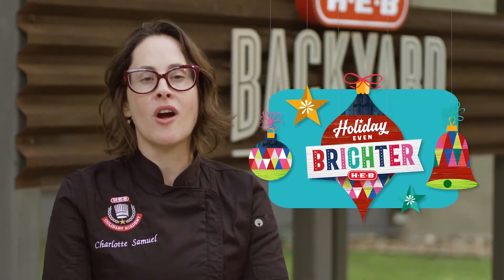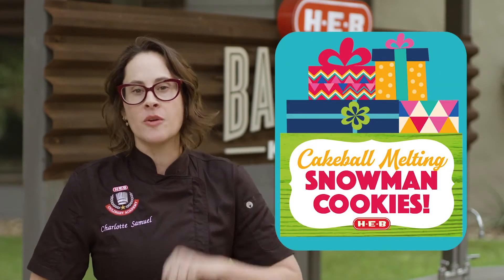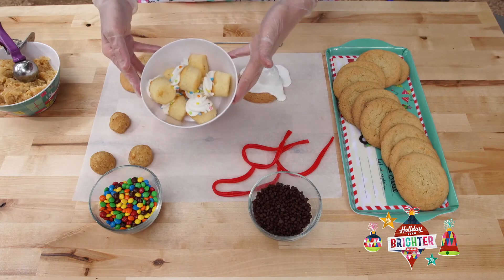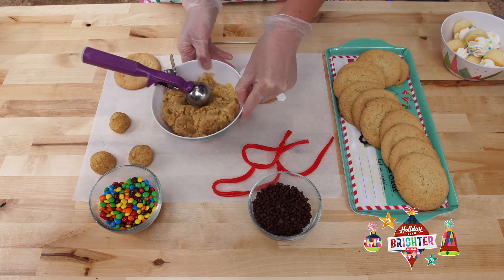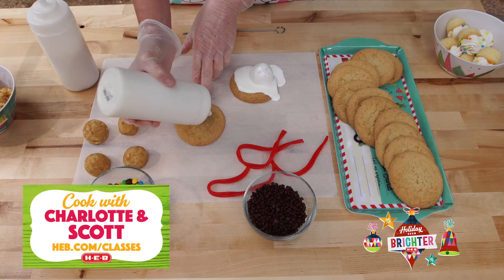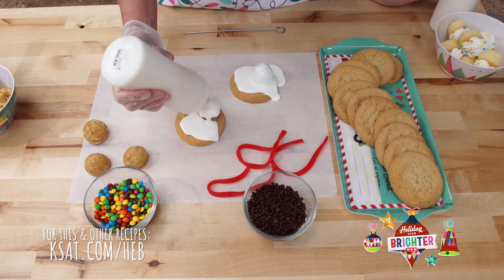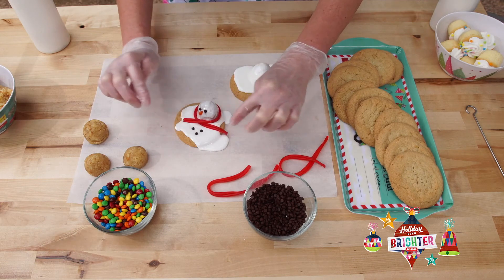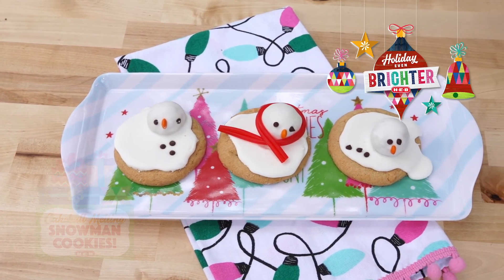Recipe: Cakeball melting snowman cookies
There seems to often be tradition around the holidays, but in a year like no other, how about trying some new recipes? Or better yet, take some cooking classes that will help you prepare some delicious food for Christmas dinner.